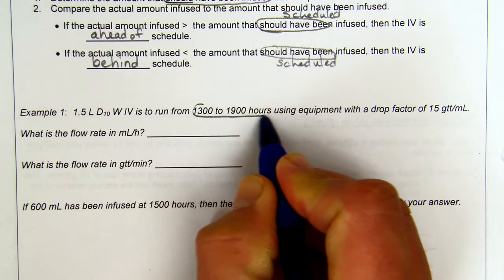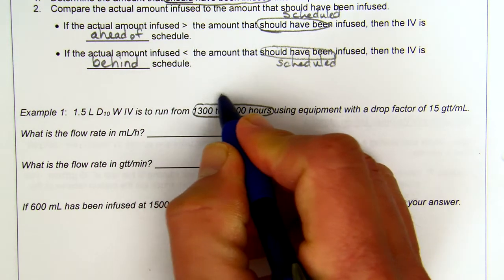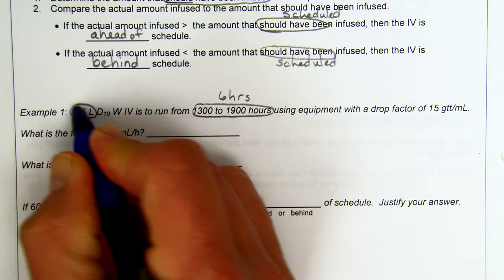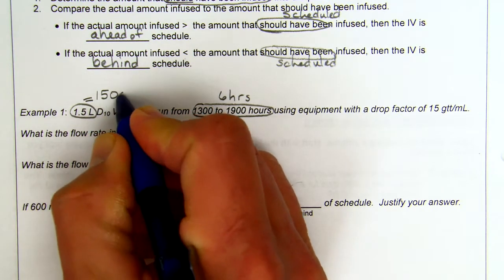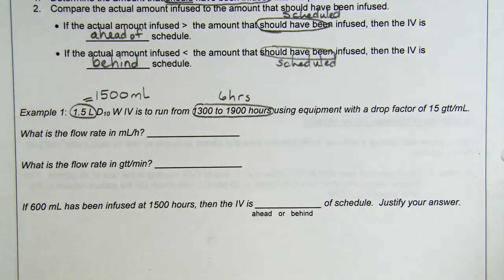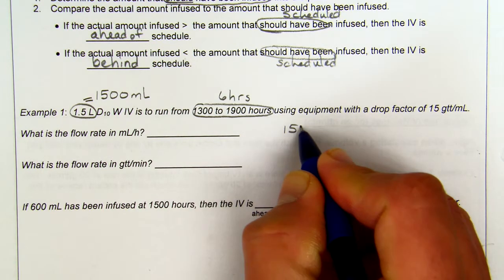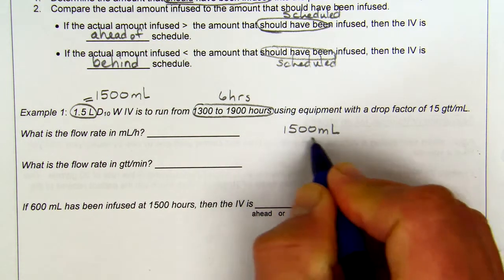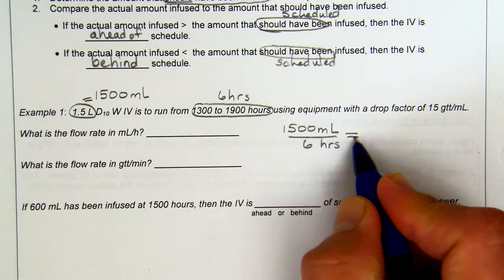IV's Ahead/Behind Schedule page 28 part 2